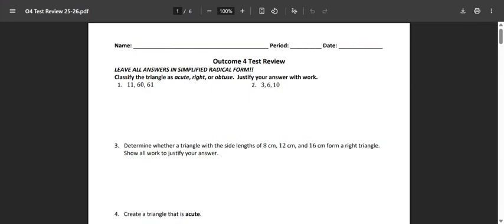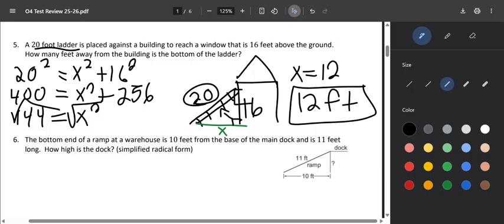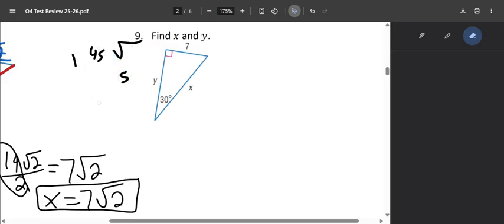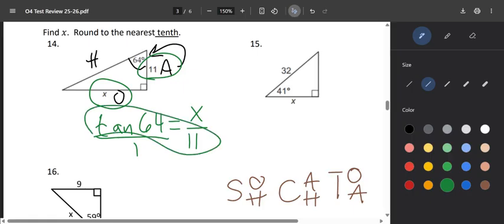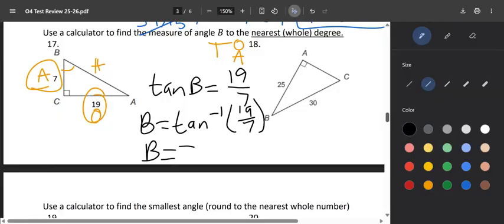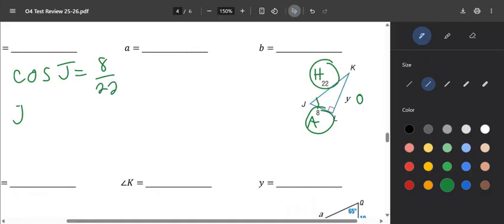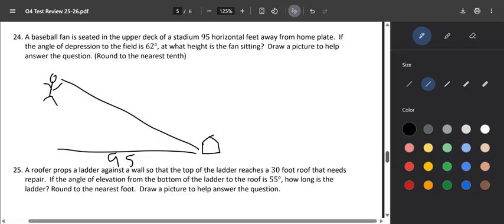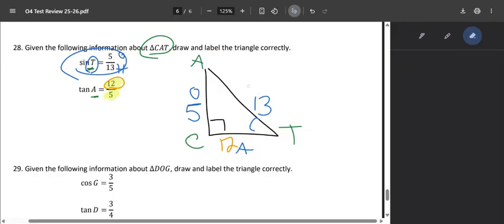O4 Test Review 25-26 Screencastify